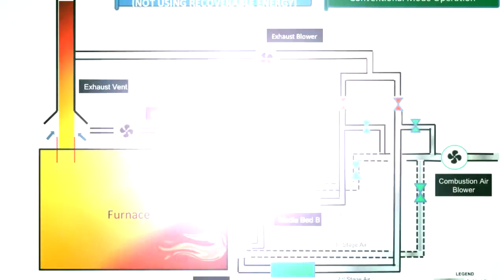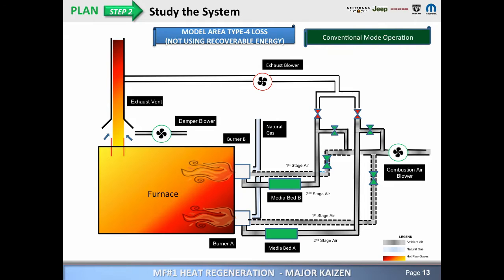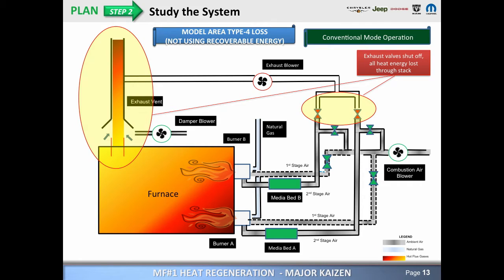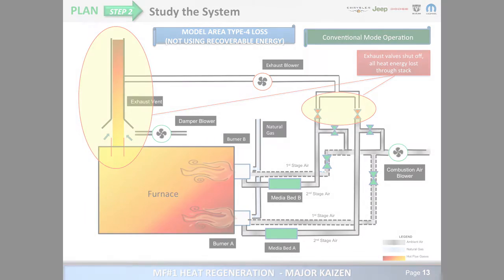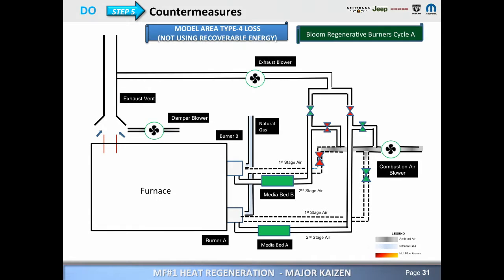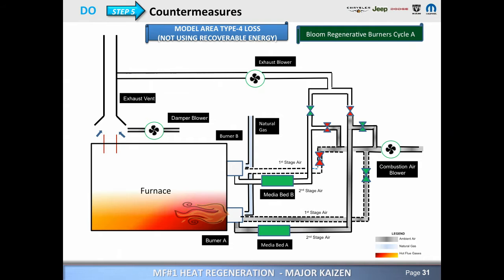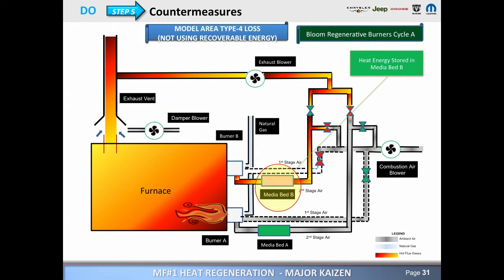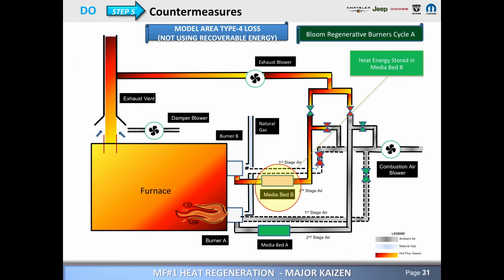FCA Casting Plant Reduces Energy Loss in Melt Furnace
While automotive passion runs through our veins, there’s still room for watching over Planet Earth.

FCA Canada employees at the 284,000-square-feet Etobicoke, Ontario, Casting Plant are a prime example. Here, Etobicoke’s Environmental Specialist & Energy Manager shows how the plant changed how a furnace operated to recover heat that was previously being lost.